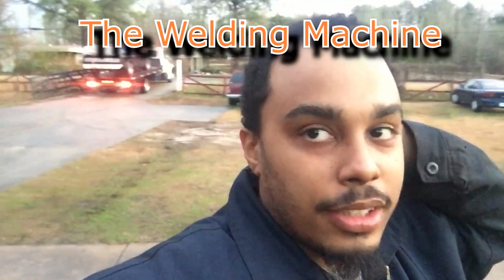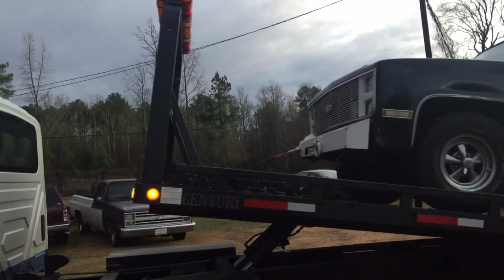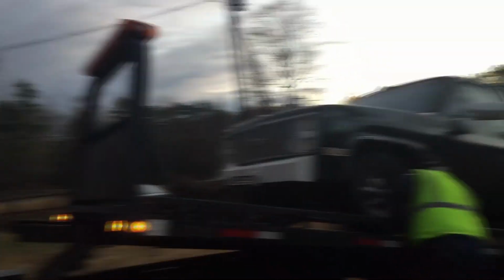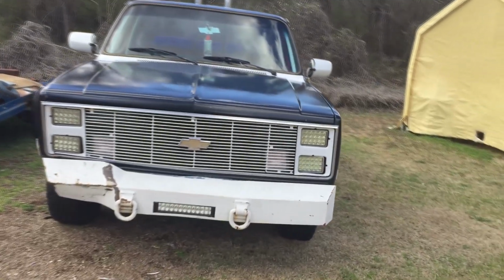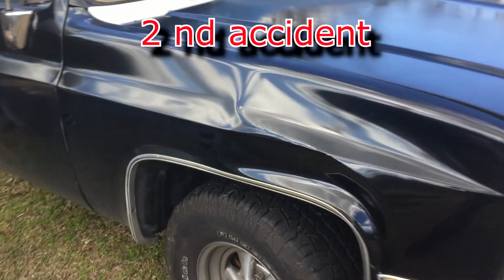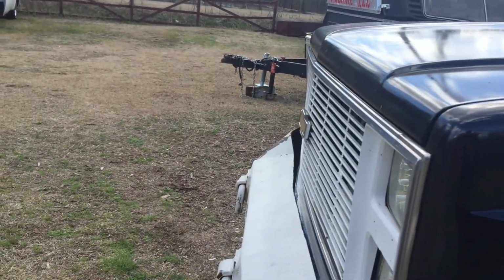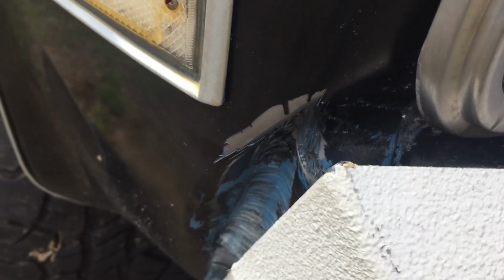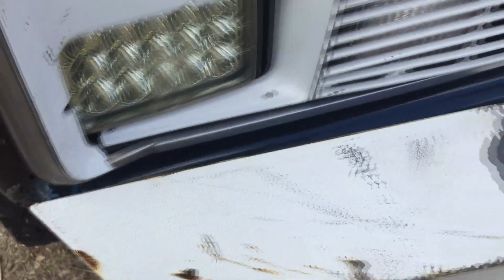2ND ACCIDENT!! NO!!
Become a part of the family/notification Gang so do your self the biggest favor and smack the bell.